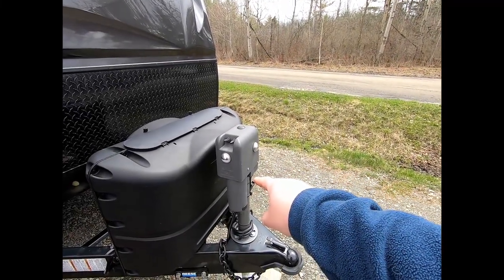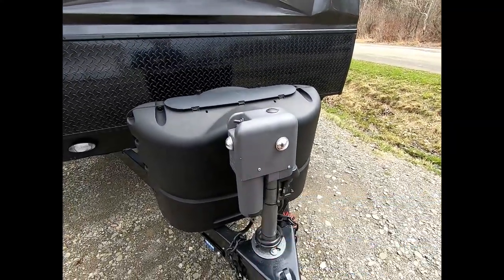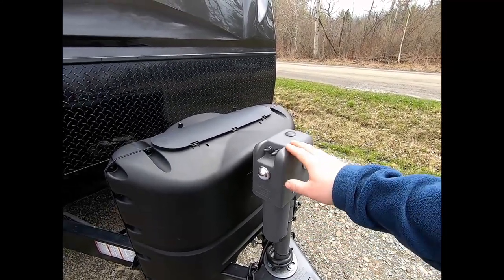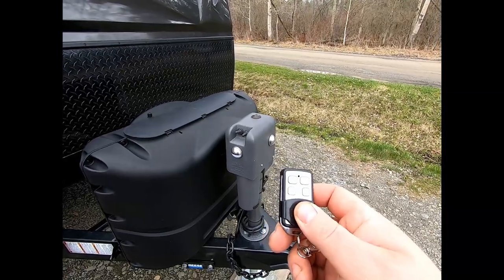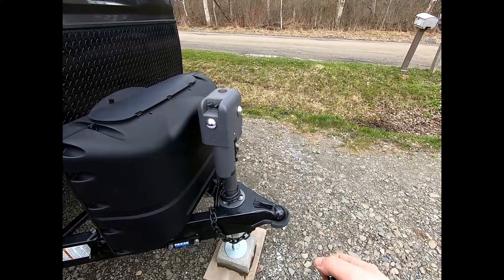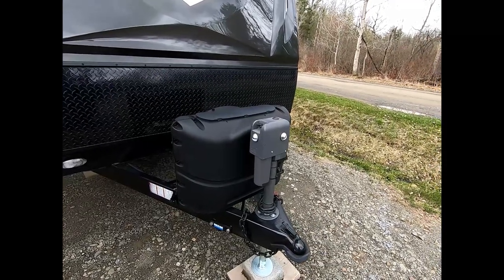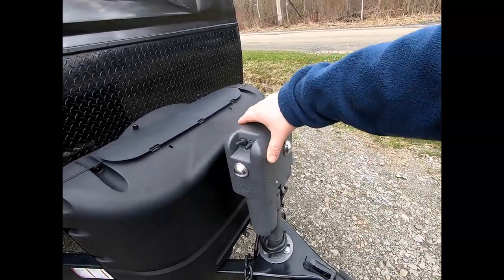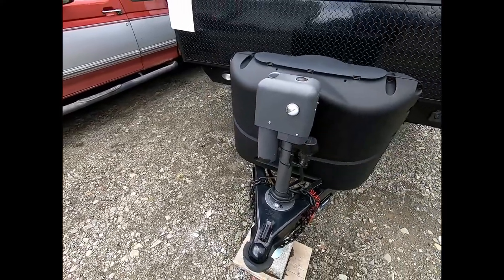The Husky HB4500R: A Heavy Duty Electric Tongue Jack With a Remote!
Join me as I do a brief review of the Husky HB4500R: a powerful, quiet, smooth and easy-to-use electric tongue jack for trailers of all types. This jack has a few benefits and features that set it apart from the competition. We love it and whole-heartedly recommend it to anyone looking for a feature-laden, heavy duty jack for their camper or trailer.